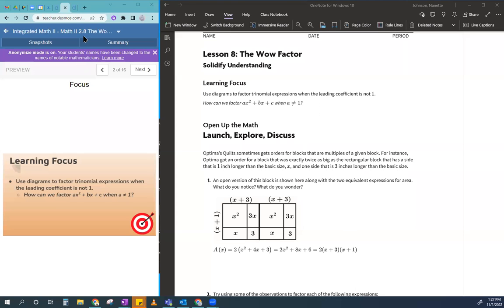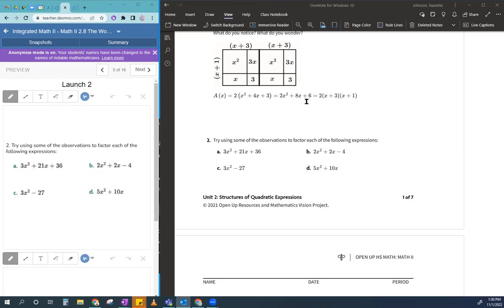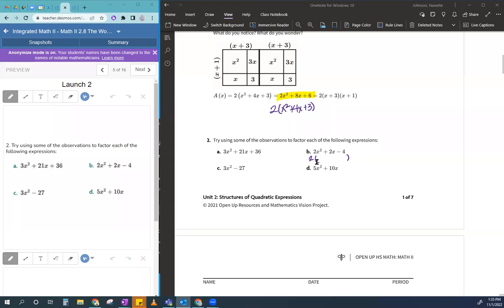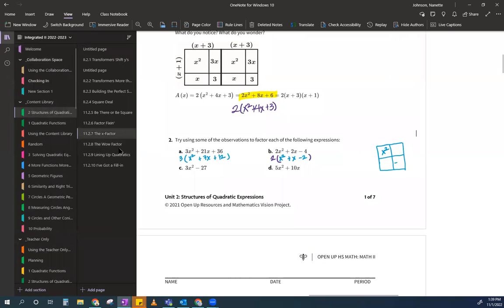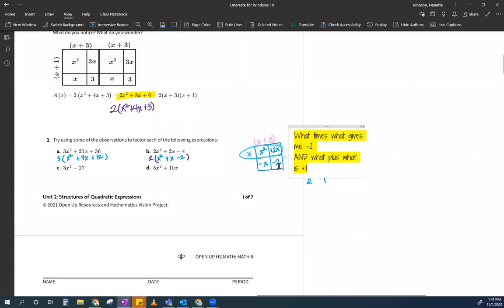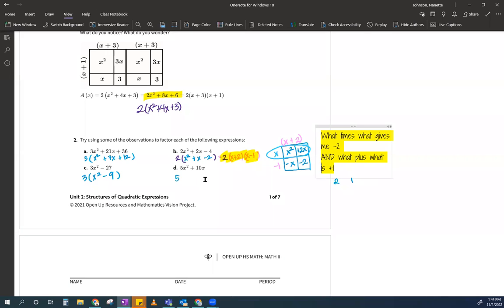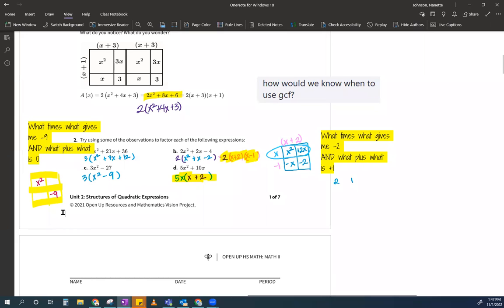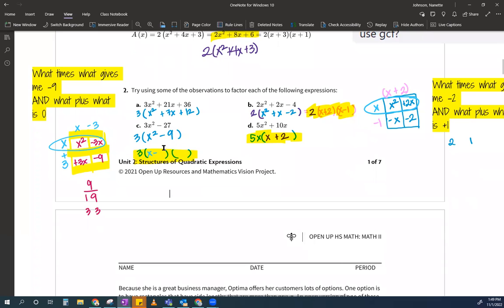Factoring Quadratics Using GCF and Area Model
Math II
2.8 Lesson 1-2

Openupresources.org

Learning Focus
Use diagrams to factor trinomial expressions when the leading coefficient is not .

How can we factor  when ?